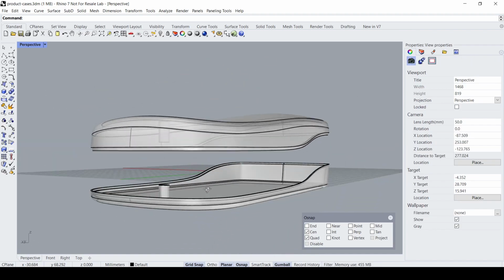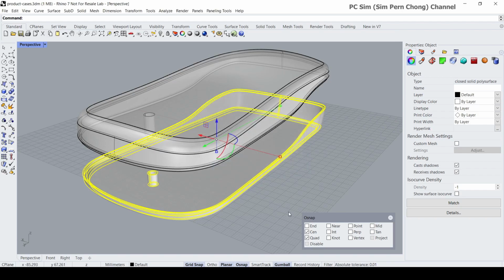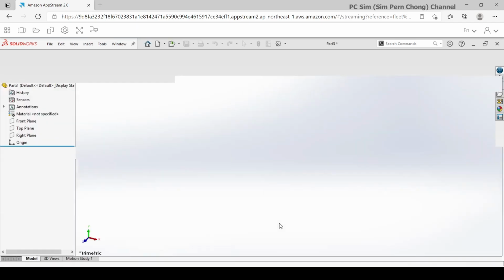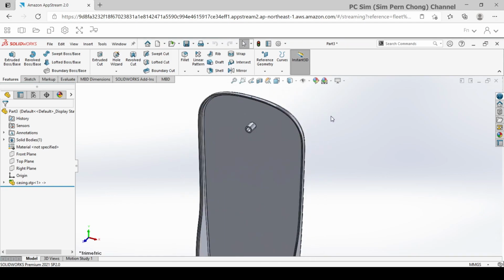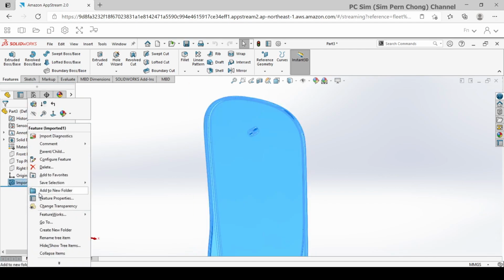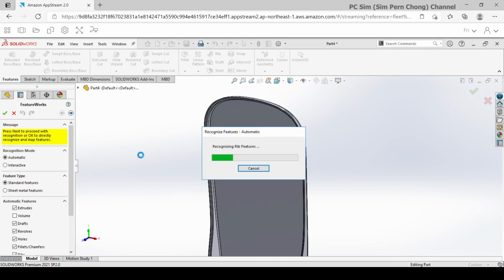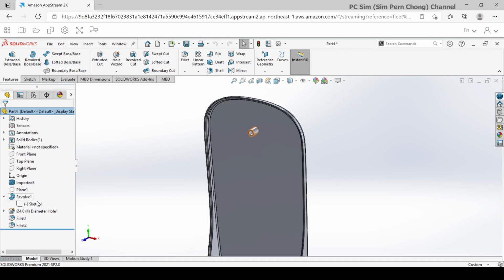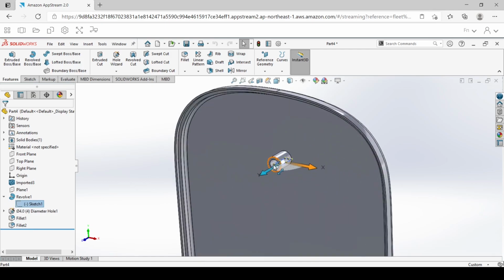Rhino Solidworks Tutorial: Feature Recognition of Rhino model details in Solidworks Part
This is a CAD Tutorial pertaining to getting details created in Rhino to be recognised as Features in Solidworks Part mode.

Special Thanks to Ms Elicia Chong for sharing this very useful technique.

Rhino 3D and Solidworks are major CAD programs used in Product Design and manufacturing. This tutorial is of relevance for parametric and manufacturing downstream workflow.